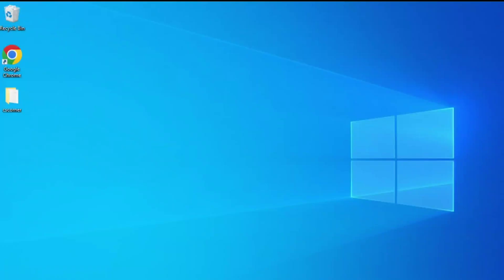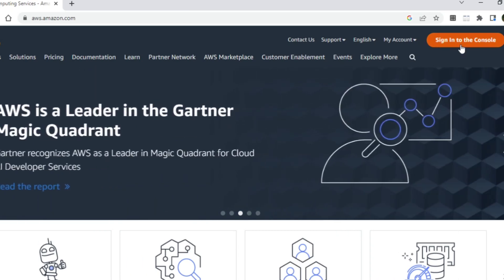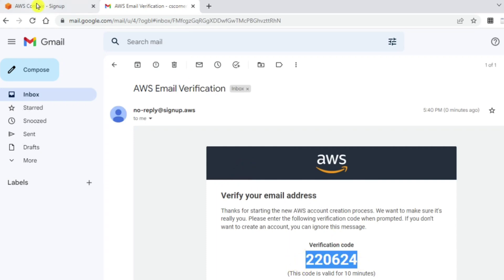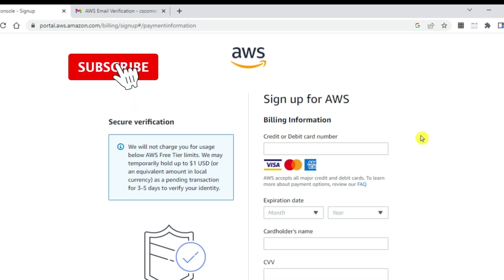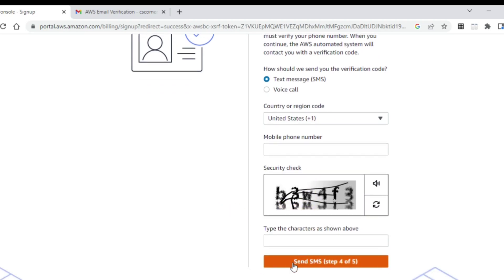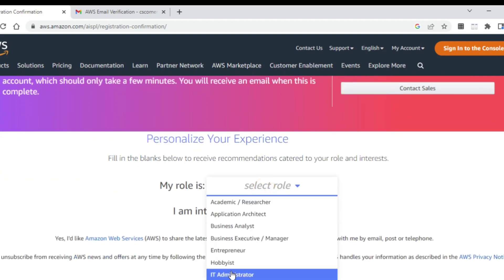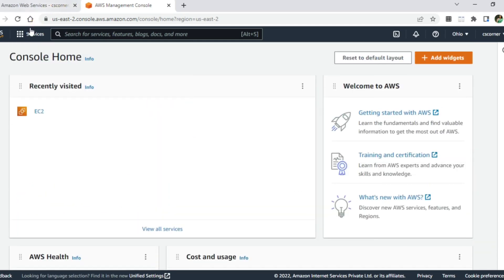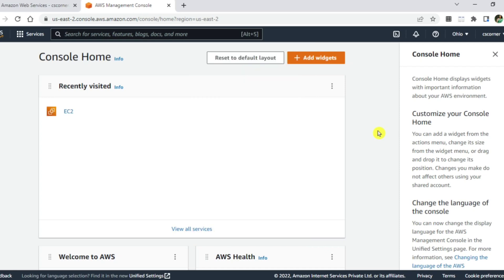How to Create AWS Account Free | Create AWS Account In 5 Minutes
Learn How to Create AWS Account Free. It's another video from our AWS Tutorial, AWS Tutorial for Beginners.  The following points are covered in this How To Create AWS Free Tier Account  video:

1) What is AWS Free Tier?
2) Free Tier Services
3) Creating your Free Tier Account

✻I hope by following my video you're able to create AWS FREE account♥

🎥 Tools I used for recording